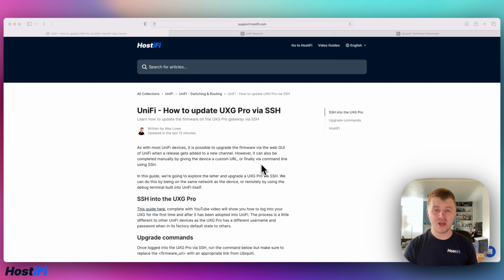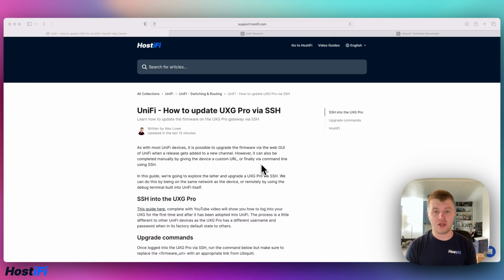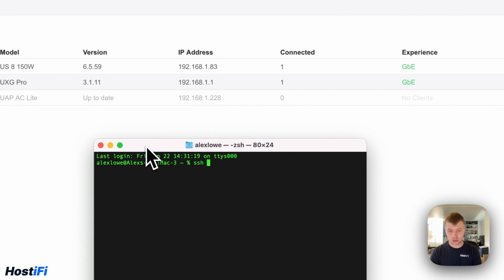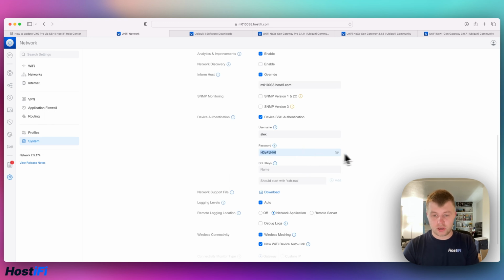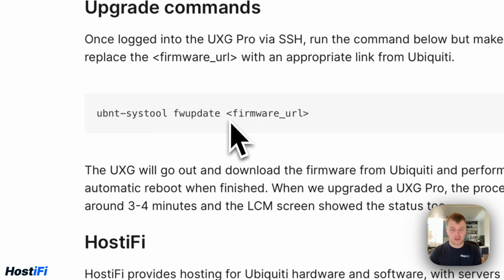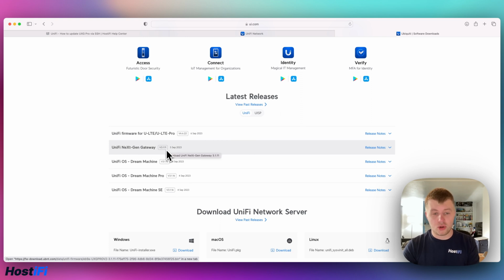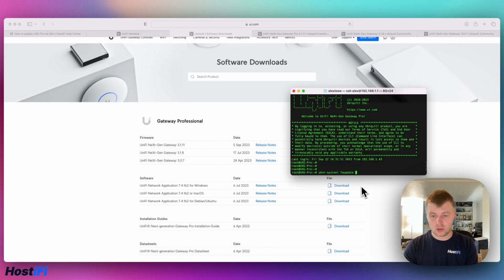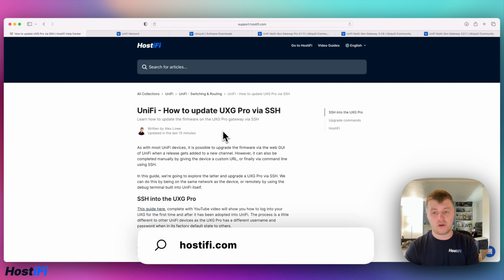How to update UXG-Pro / UXG-Lite via SSH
In this guide, we're going to explore how to upgrade a UXG  via SSH. We can do this by being on the same network as the device, or remotely by using the debug terminal built into UniFi itself.